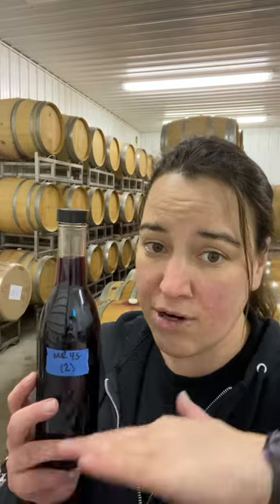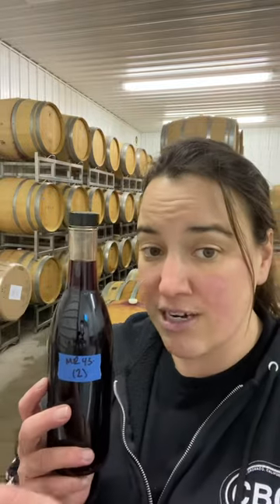Tasting lots for TastingTuesday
Find out how we put blends together and what we’re doing in the winery this time of year in this week’s tastingtuesday video!